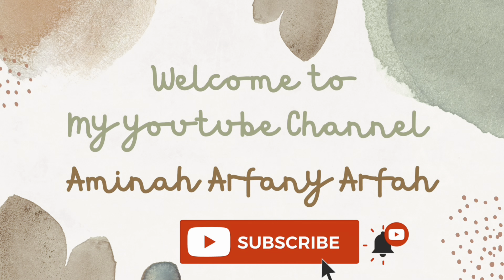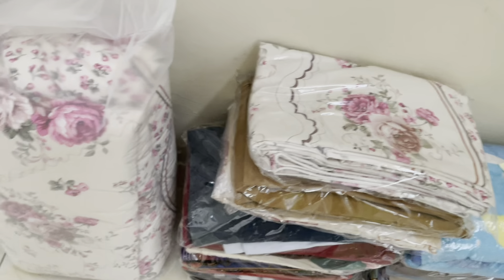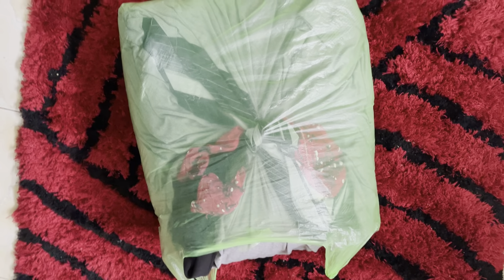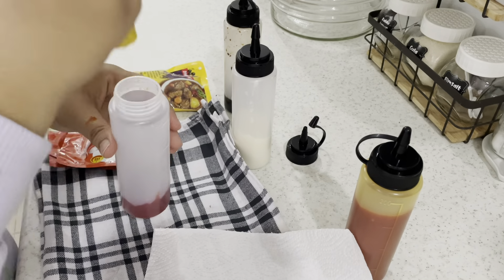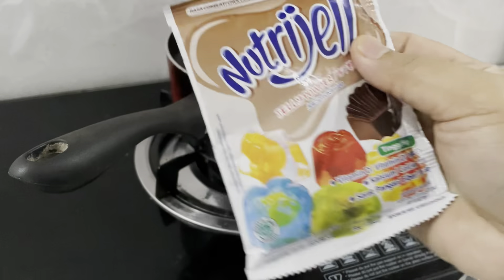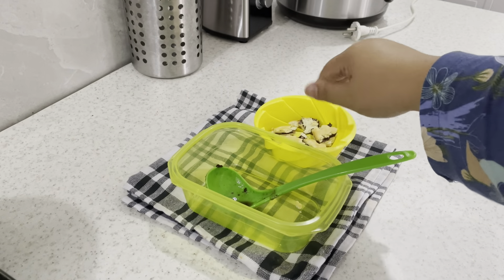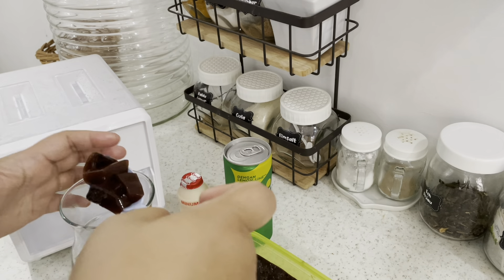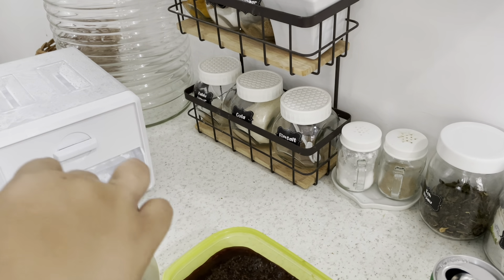Refill Persausan || Soda Squash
Refill saus, kecap, sambal, mayonaise.
Buat soda squash.

Assalamu’alaikum,,halo apa kabar moms?
Kaki ini saya mau buat soda squash dan refill persausan di dapur. Ikutin terus ya moms.
Terima kasih.. xoxo

Ikuti jg IG saya @aminaharfanyarfah